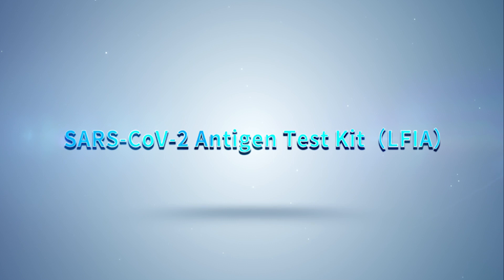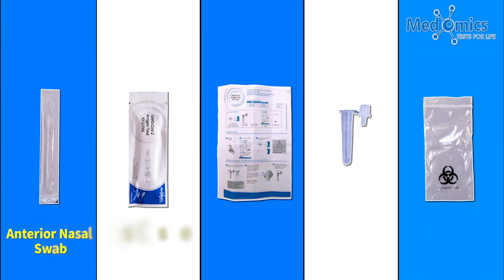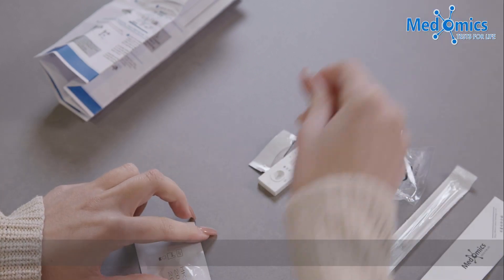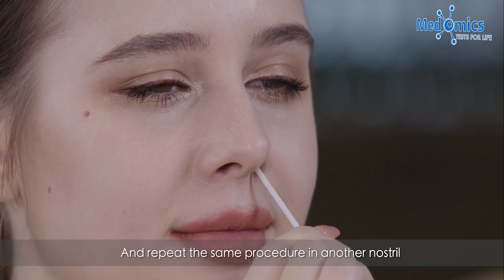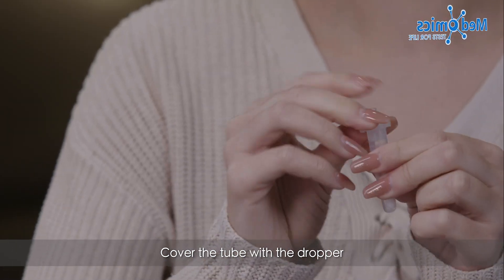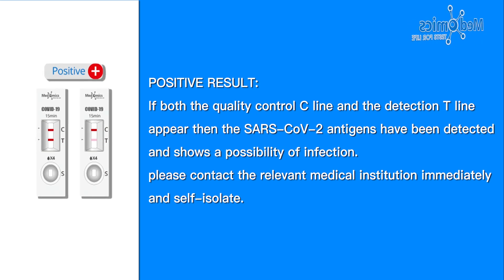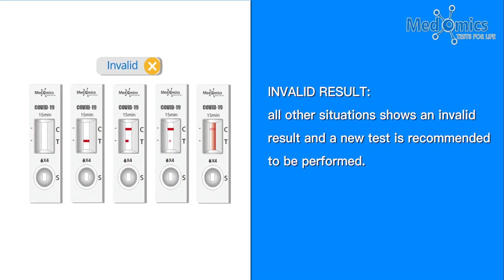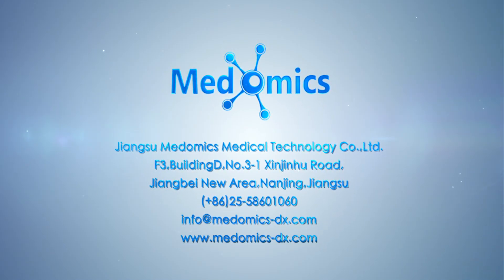HOW TO USE: New Guide for the COVID-19 Self Test - Medomics Medical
Medomics Medical's CE Marked Covid-19 Antigen Rapid Test Kit (LFIA) is designed for people to test at home whether they are infected by the COVID-19 virus within 15 minutes.